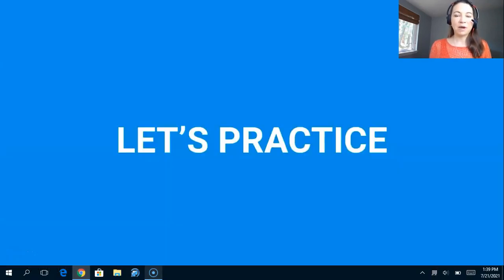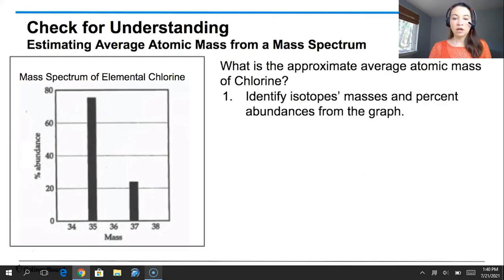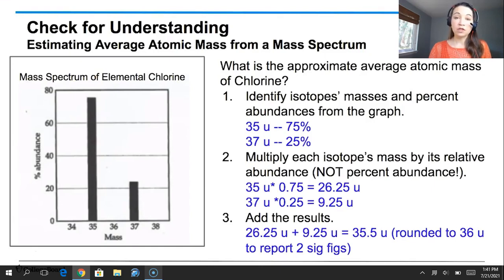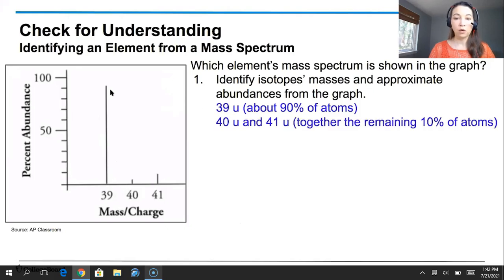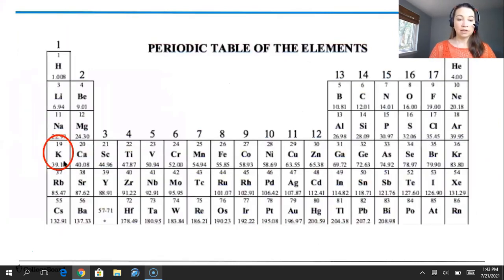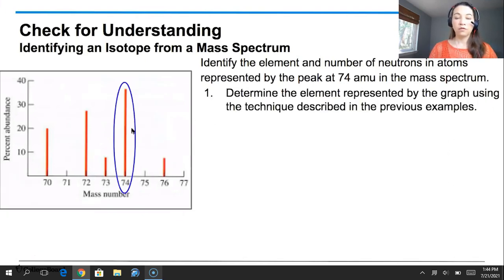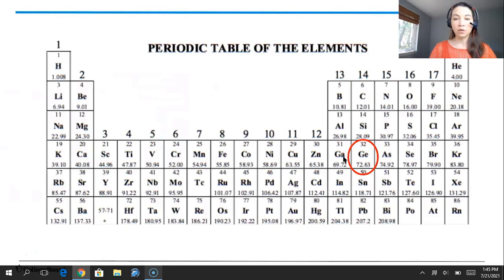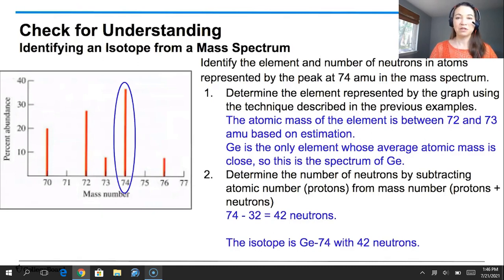1.2 APD Video 2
Mass spec practice